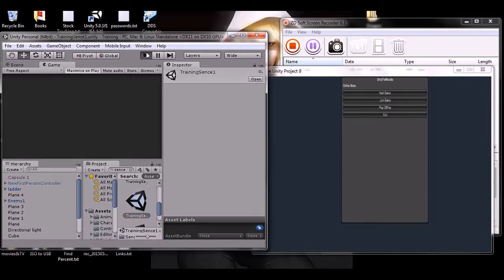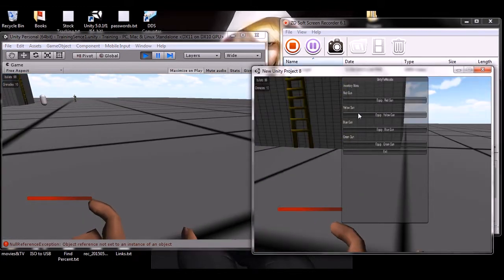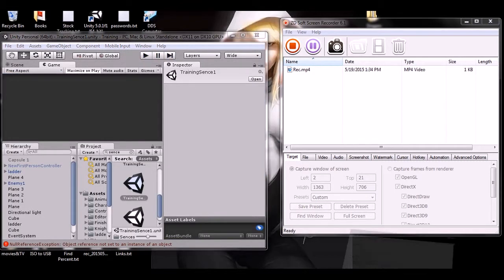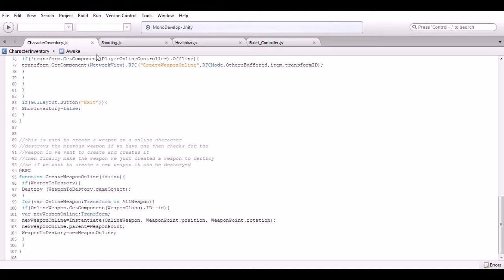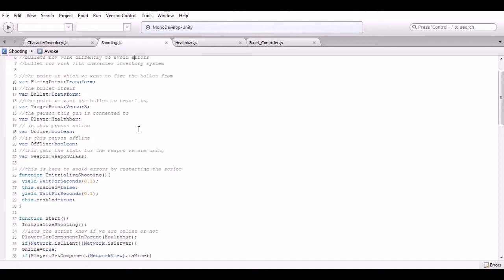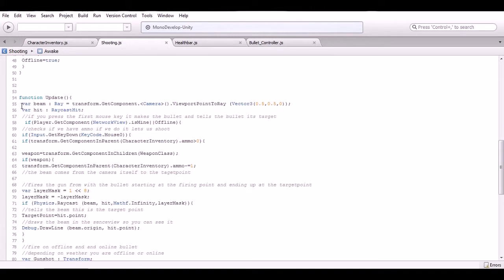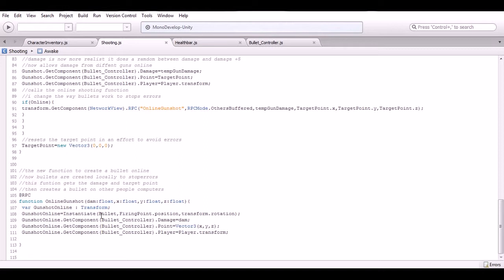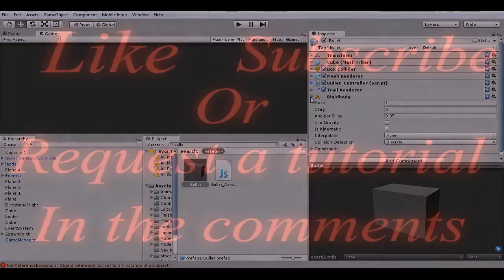Unity Tutorial Inventory Online Free Script Incuded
in this episode we modify the inventory  script to work online

character inventory 1.2

Shooting 1.4

Healthbar 1.1